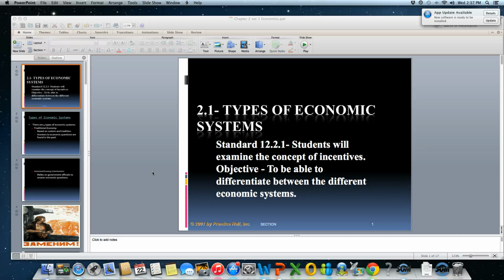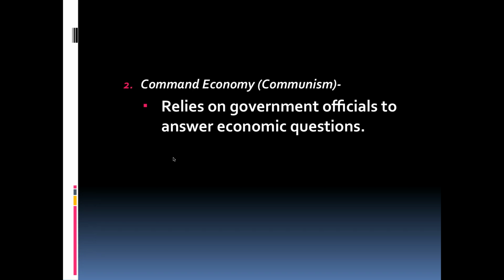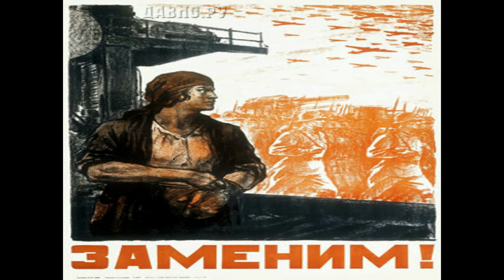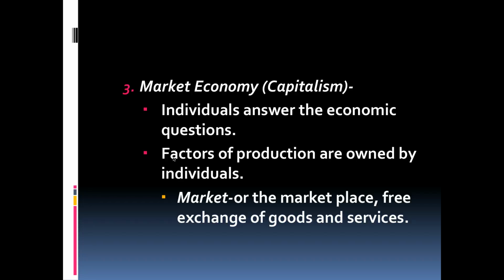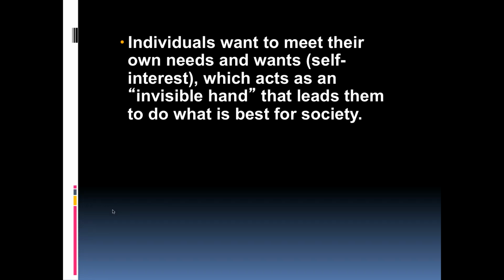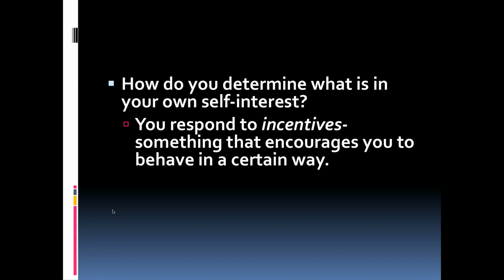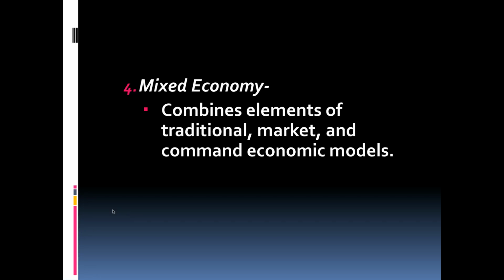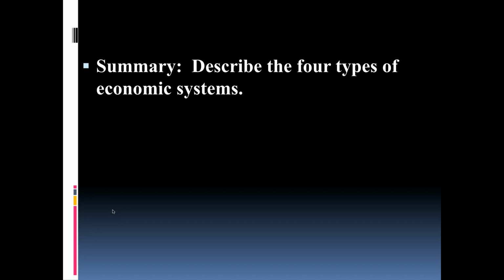Types of Economic Systems